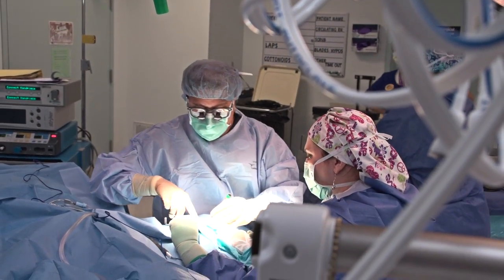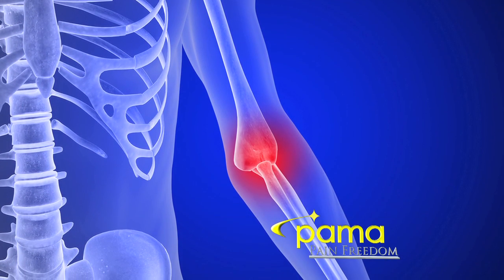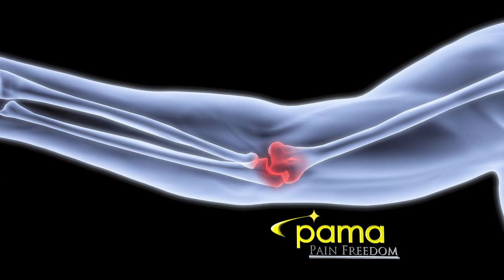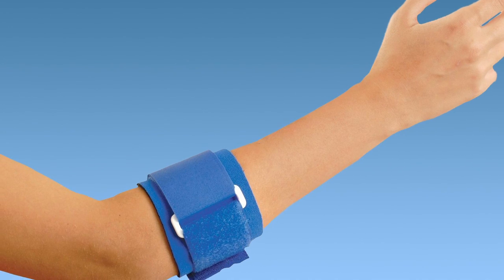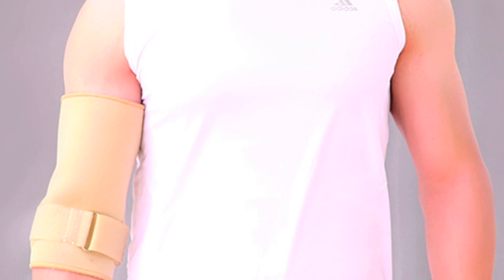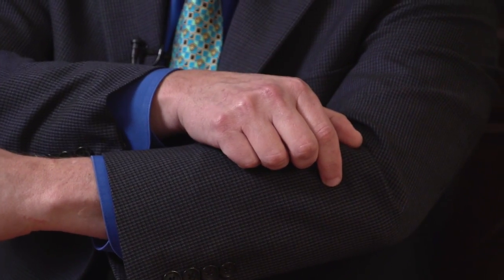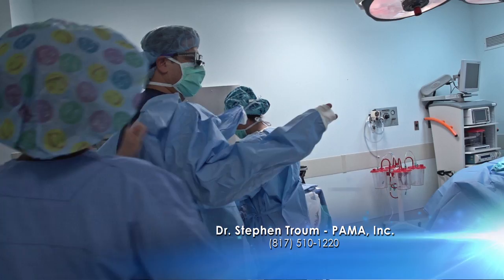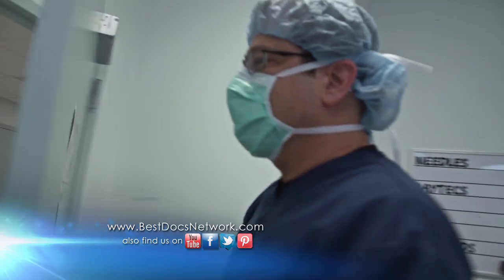Tennis Elbow Treatment with Dallas Hand Surgeon Dr. Stephen Troum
Dallas Hand Surgeon Dr. Stephen Troum with PAMA, Inc., talks about a common condition called Tennis Elbow on the Best Docs Network. This sharp and chronic pain is a form of tendonitis from everyday repetitive use.